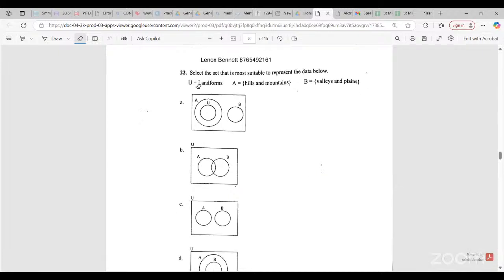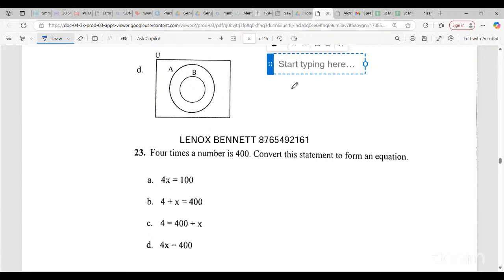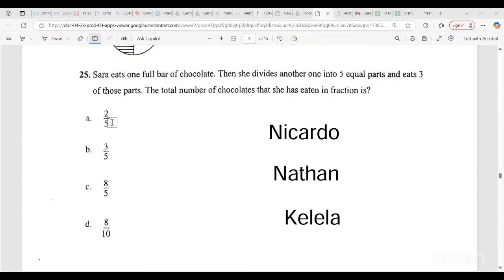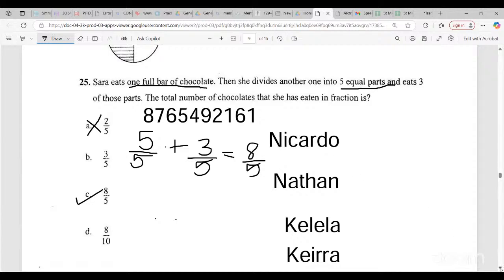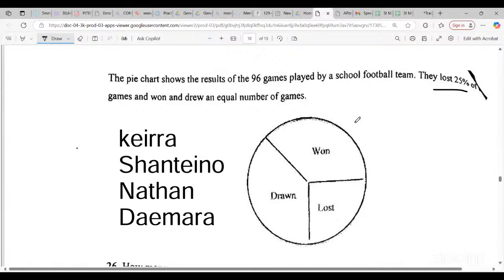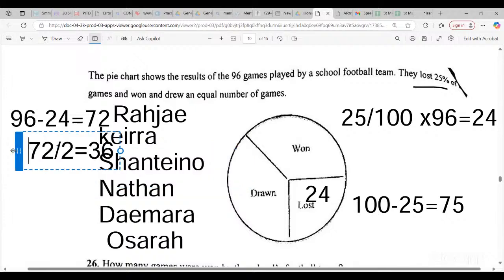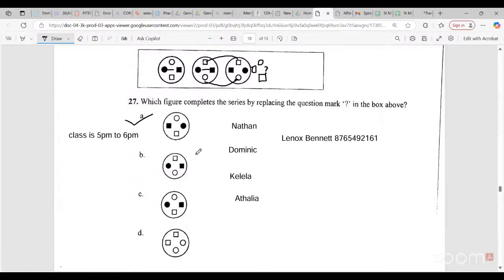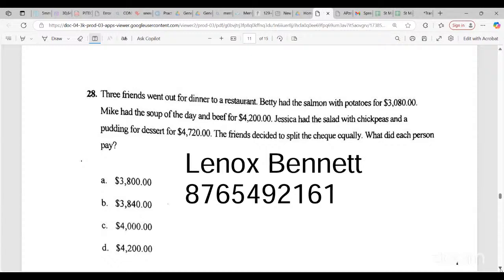Mental Ability Preparation